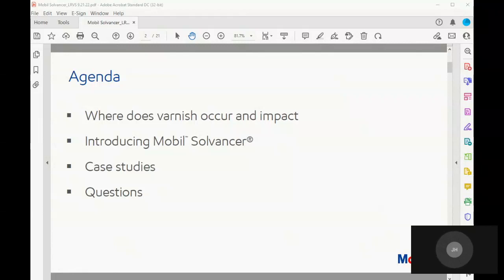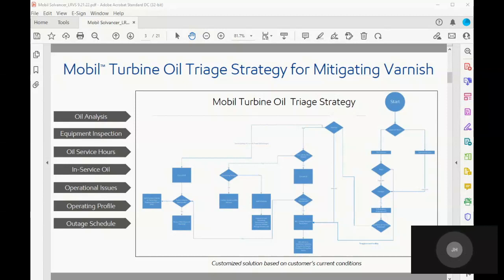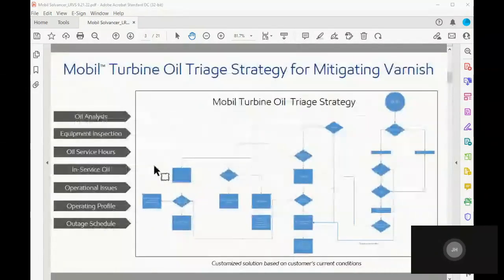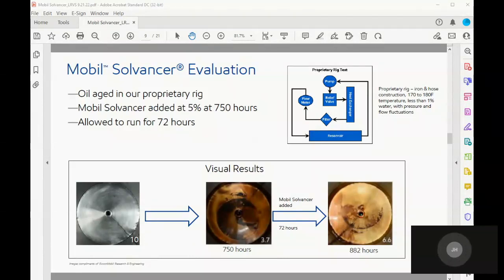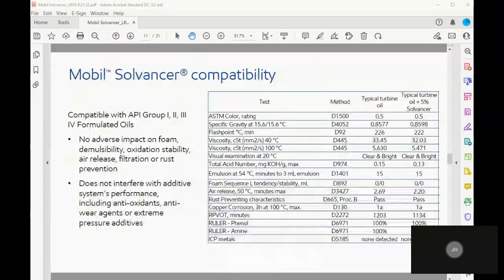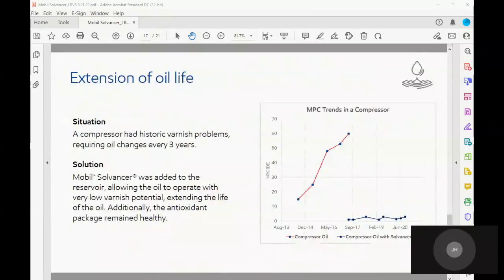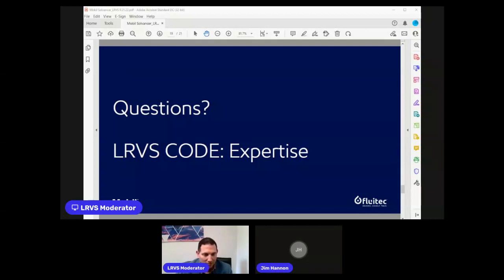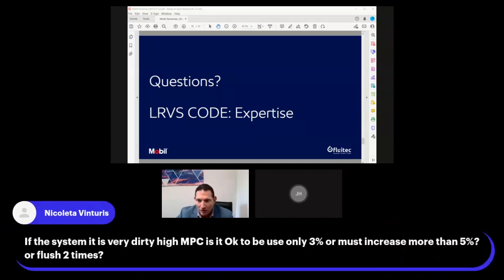Mobil™ Solvancer®: Improving Turbine Reliability & Reducing Cost of Operation Through Advanced Tech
Mobil™ Solvancer®: Improving turbine reliability and reducing cost of operation through advanced technologies
Jim  Hannon, Product Performance Principal, ExxonMobil

Mobil Solvancer is a new oil-soluble cleaner product designed for gas and steam turbine applications, compressors and hydraulic systems that offers industry-leading performance to help turbine operators improve equipment reliability, reduce cost of operations, and reach extended overhaul-to-overhaul goals. Solvancer technology has helped power plants and refineries across the country avoid major shutdowns, including one instance where it saved a refinery from a 30–60 day outage that would have resulted in over $8 million in lost revenue.

 Throughout this presentation, users will learn more about an oil-soluble cleaner that can help address critical business priorities, the Mobil Solvancer technology itself, and how the product is helping users simplify the change-out process, reduce maintenance hours, maximize productivity, and enhance overall performance.